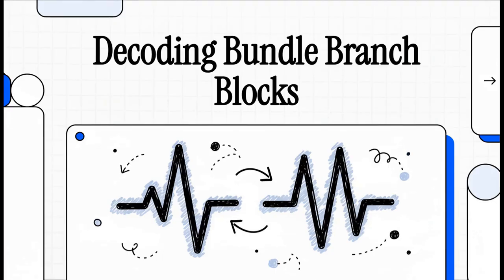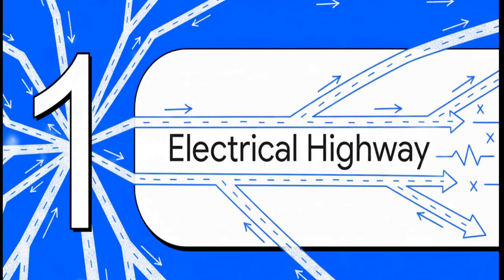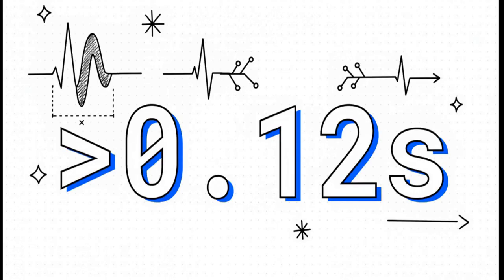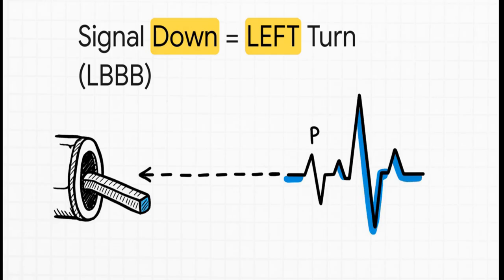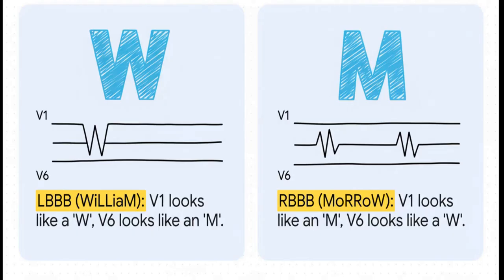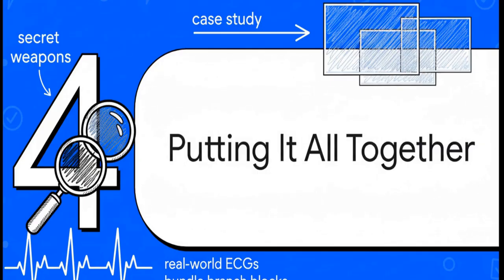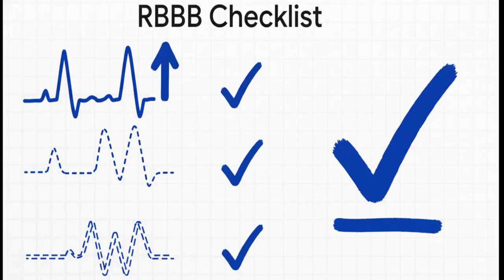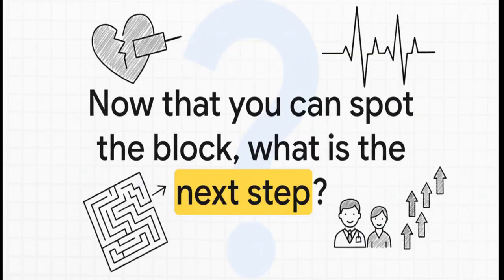Wide QRS? Think Bundle Branch Block | EKG Whiteboard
🔥 Welcome back to EKG Lab Live!

In today’s whiteboard lesson, we break down a core concept in EKG interpretation:

🔥 Bundle Branch Blocks — and how to quickly distinguish between Right and Left BBB

Bundle branch blocks are a common cause of a wide QRS complex, but recognizing the pattern correctly can help you avoid misinterpretation and improve clinical decision-making.

• How to identify a Right Bundle Branch Block (RBBB)
• How to identify a Left Bundle Branch Block (LBBB)
• Key differences in lead V1 patterns
• Why BBB patterns matter in clinical interpretation
• A simple, systematic method to recognize them quickly

🔑 Key Takeaways

Right Bundle Branch Block (RBBB)
If the QRS is greater than 120 ms, and in lead V1 the QRS is positive to the left of the J point, these features are indicative of a Right Bundle Branch Block.

Left Bundle Branch Block (LBBB)
If the QRS is greater than 120 ms, and in lead V1 the QRS is negative to the left of the J point, these features are indicative of a Left Bundle Branch Block.

This episode is part of our EKG Lab Live Whiteboard Series, built to help telemetry technicians, nurses, and clinicians think clearly and interpret rhythms with confidence.

The EKG Survival Pack is updated regularly to help clinicians and students stay current with rhythm interpretation, ECG tools, and real-world clinical insights.

Stay consistent. Stay systematic. Stay sharp.